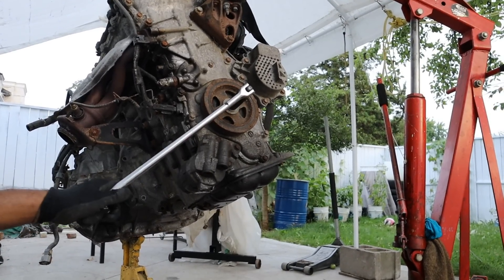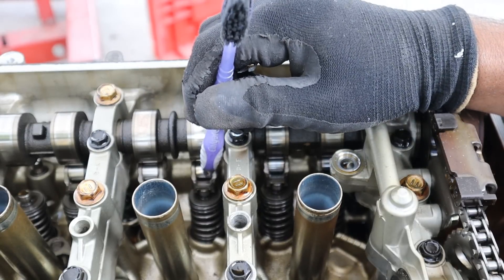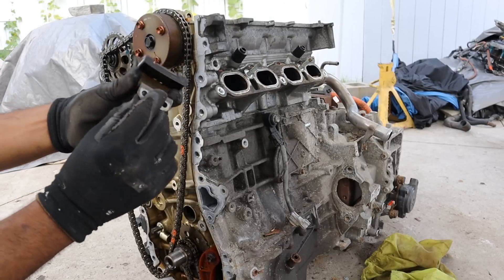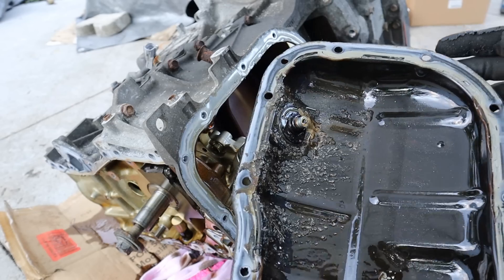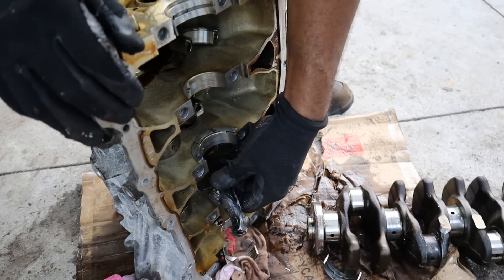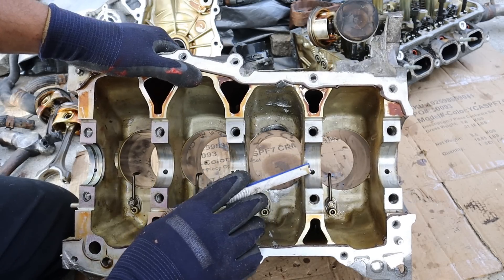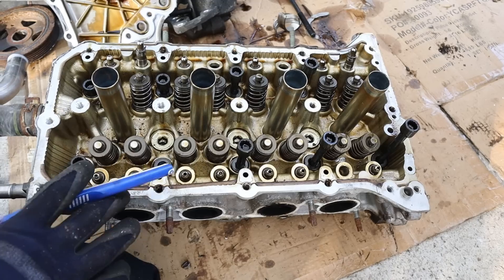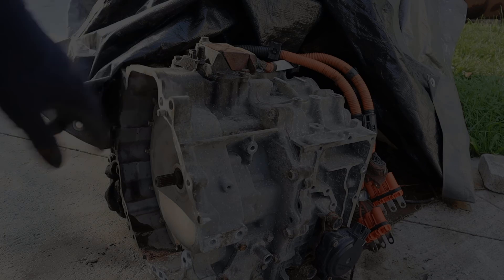Can Toyota Engines Fail? Blown up Prius Teardown!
This 1.8L 2ZR-FXE engine from a 2010 Toyota Prius failed catastrophically and locked up. This was likely due to a lack of lubrication to a connecting rod bearing, which caused it to seize. The connecting rod wrapped itself around the crankshaft, causing the engine to lock up. As a result, the MG1 inside the transmission could no longer start the engine, until its hybrid battery was depleted.

Other common issues with the 2ZR-FXE are headgasket failures, EGR valves becoming clogged and oil burning due to low tension oil rings. While Toyota's were once known for their reliability, this particular generation (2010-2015) Prius's were one to avoid.